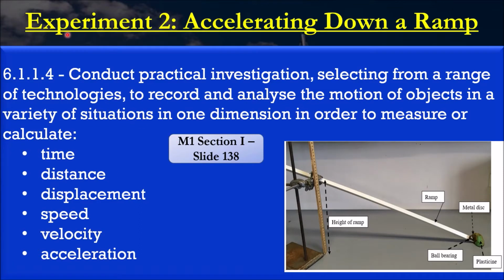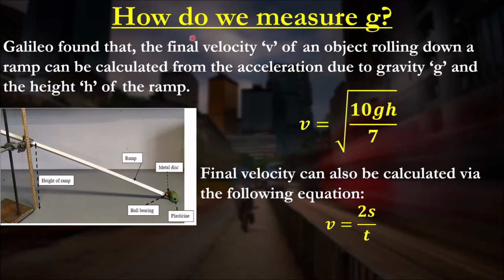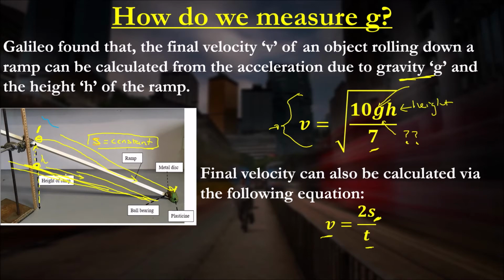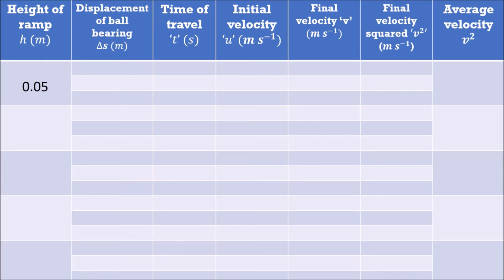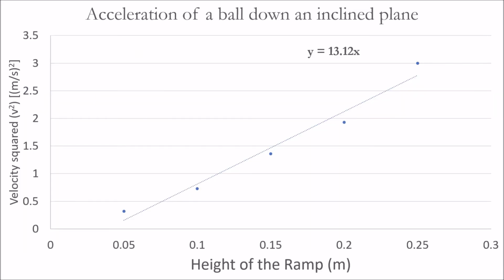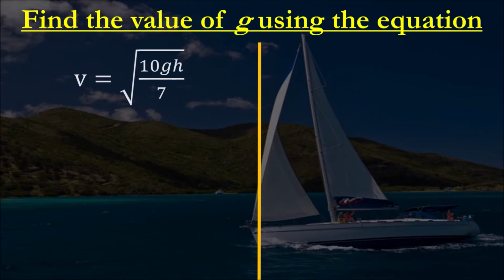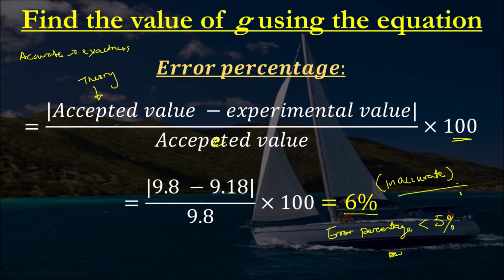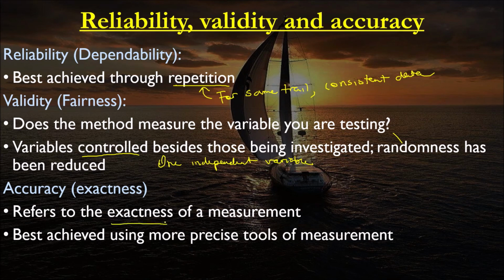Physics M1 Inquiry 1 Experiment - Acceleration on a ramp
Stage 6 Physics - Module 1 (Kinematics)

Inquiry Question 1 - Motion in a straight line

6.1.1.4 - Conduct practical investigation, selecting from a range of technologies, to record and analyse the motion of objects in a variety of situations in one dimension in order to measure or calculate:
- time
- distance
- displacement
- speed
- velocity
- acceleration